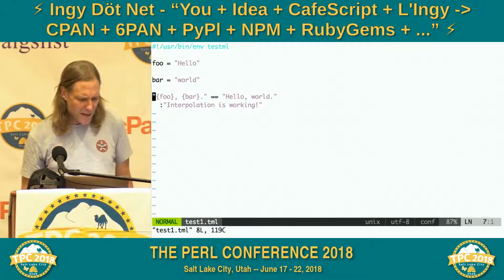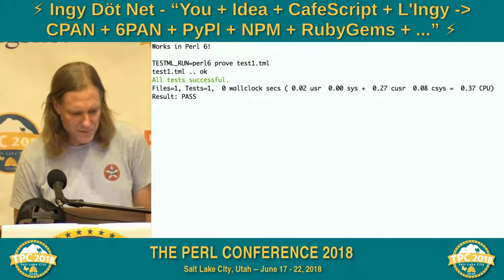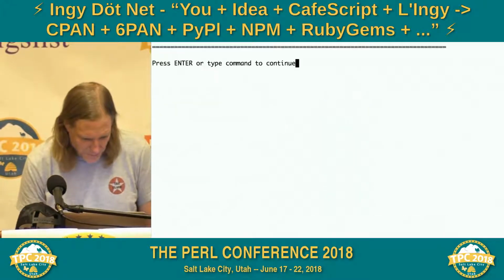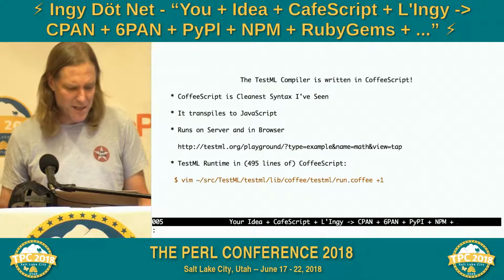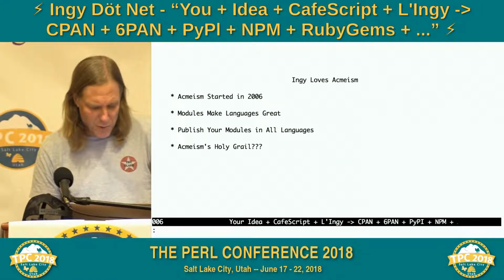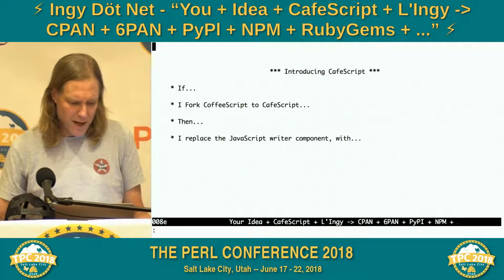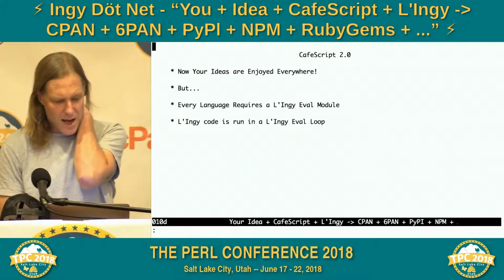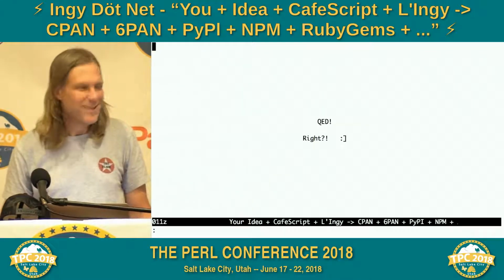LIGHTNING TALK: Ingy döt Net - "You + Idea + CafeScript + L’Ingy"